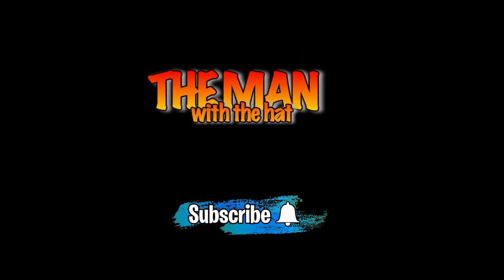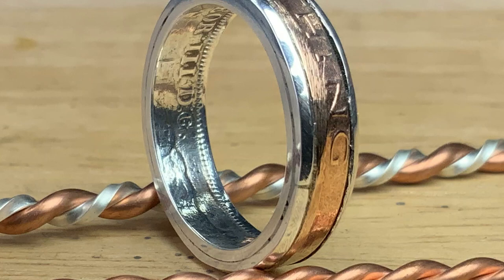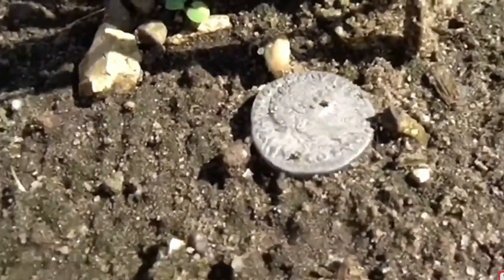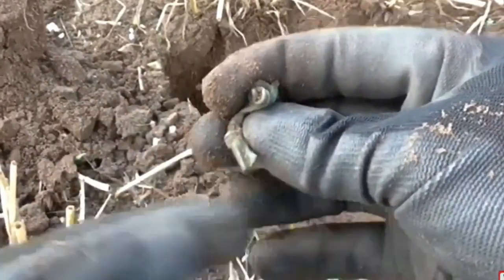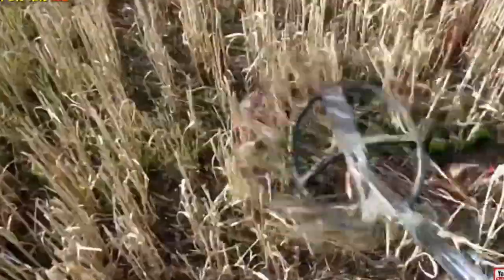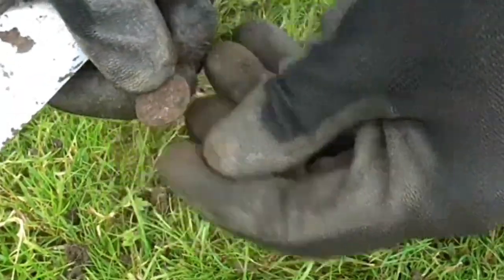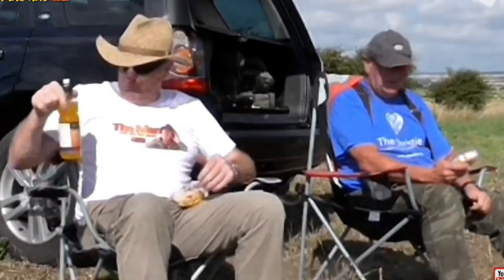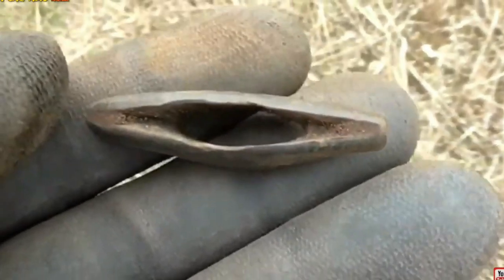Metal Detecting: You are doing it all WRONG!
I have only been metal detecting for 7 years and I found loads of things newbies are constantly doing wrong in this hobby.  People are always asking me how do I find so much good metal detecting locations, and do I research my land permissions, or what maps do I use? Well in this video I come clean and tell you the truth.

📩 Send me a personal message, idea, suggestion